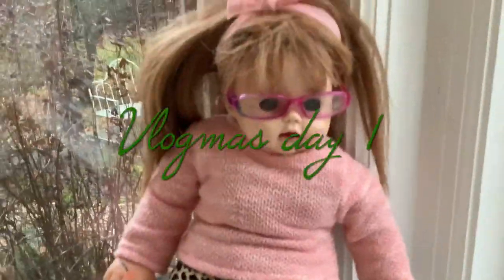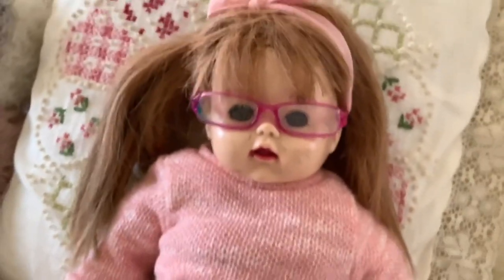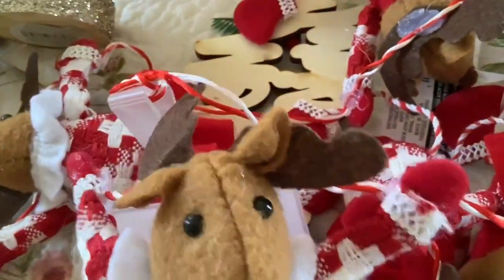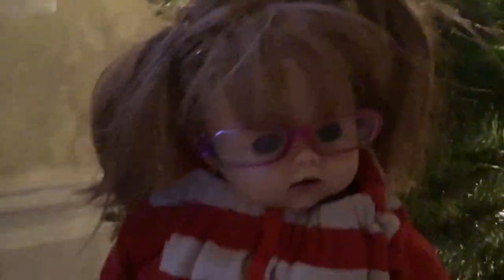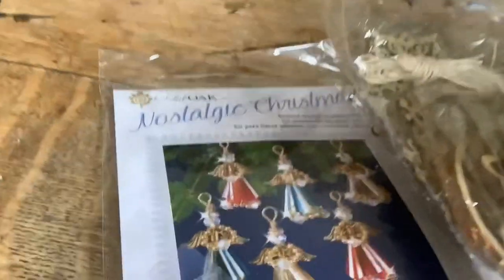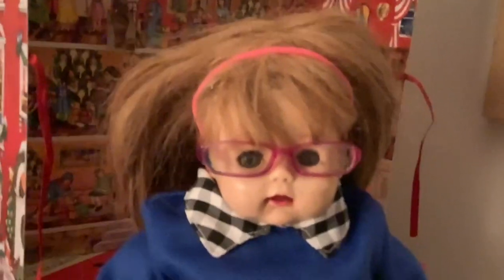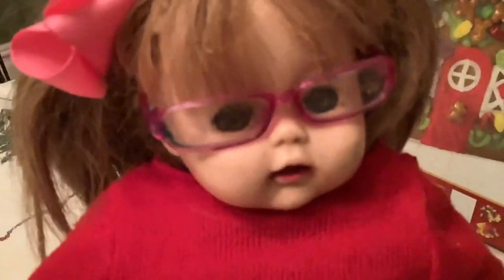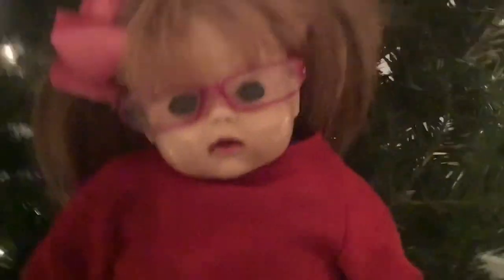Vlogmas With Nectar 2022 | 🎄 Days 1 — 5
It’s that time of the year again— the Christmas season🎄! Nectar is back with her first Vlogmas of the year— Christmas shopping, getting a Christmas tree, opening advent calendars, decorating her gingerbread house,and making Christmas ornaments:) stay tuned for the next Vlogmas video coming up soon! Merry Christmas and happy holidays!!! 🎄🎄🎄